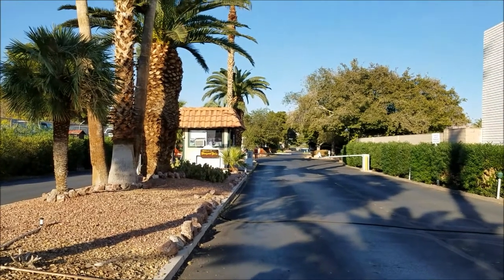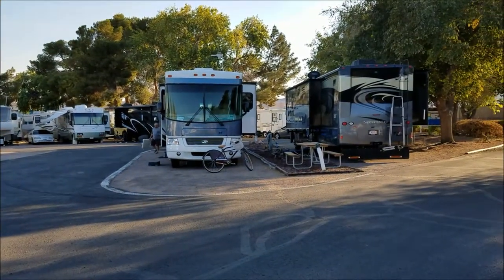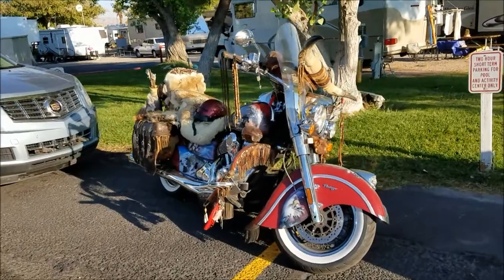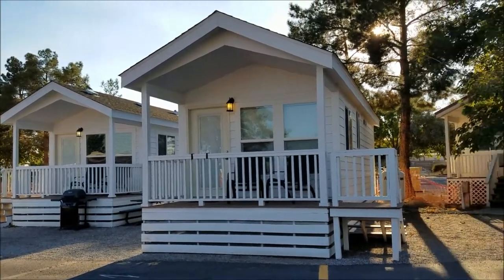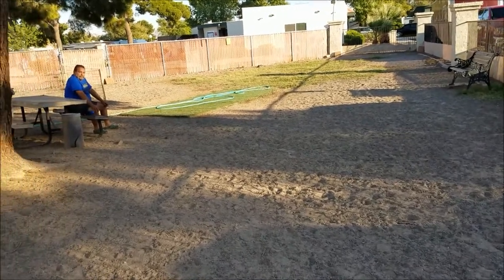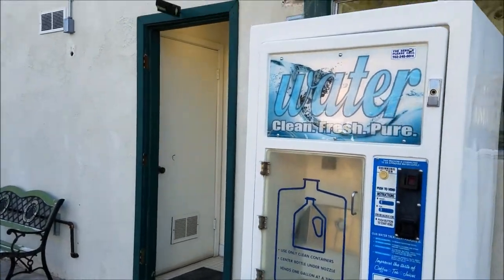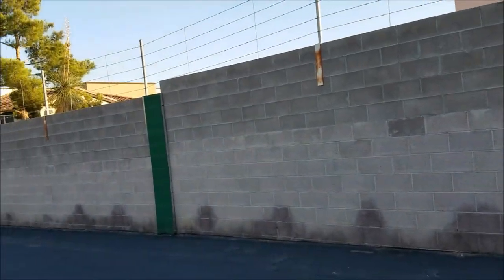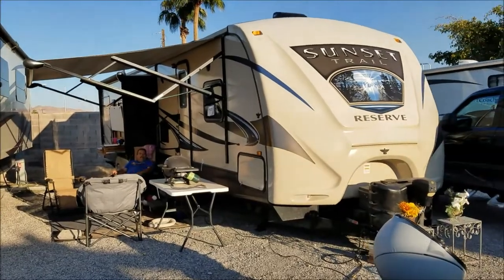Las Vegas Nevada Thousand Trails RV Park Review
We spent two weeks at the Thousand Trails RV park in Las Vegas.  We enjoyed our time there. Everyone that works there was very nice.